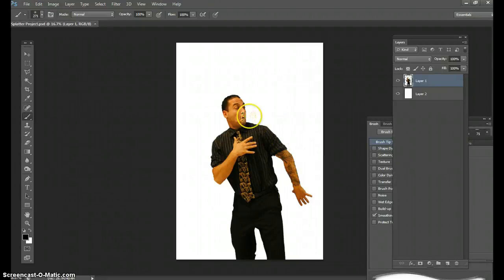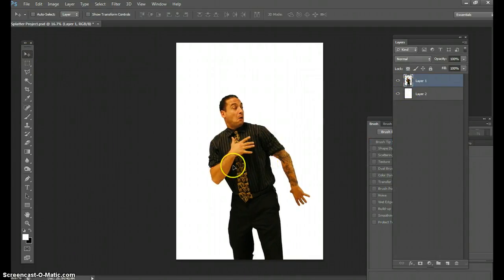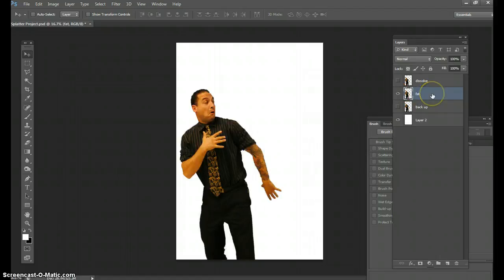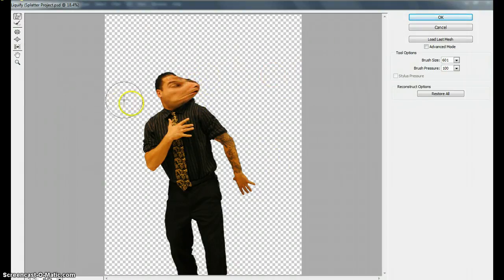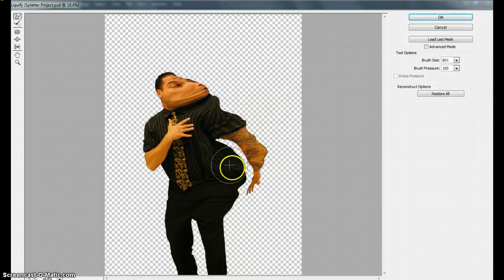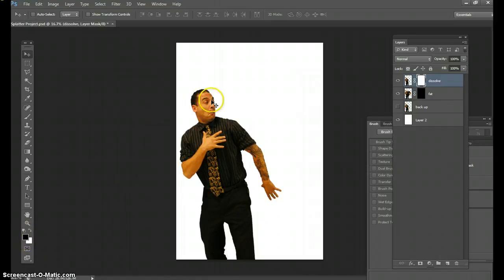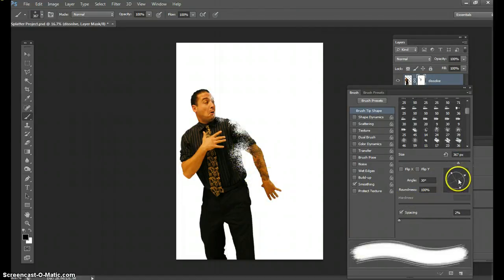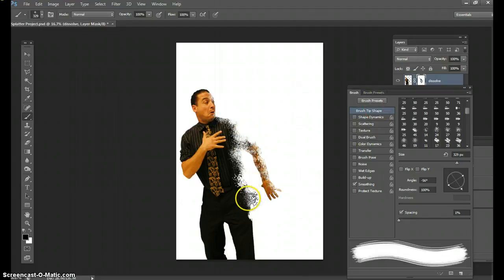Make a Splatter Effect with an Image Using Adobe Photoshop | Tutorial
Make someone or something disappear with particles of splatter in this Adobe Photoshop tutorial.

Materials Covered:
We will use layer masking to apply a splatter effect to an image using multiple brushes.  Learn how to change the trajectory of brush shapes, and be introduced to the "liquify" tool on the body .